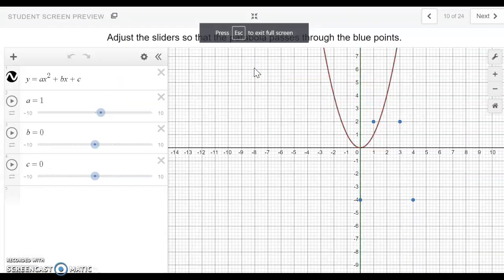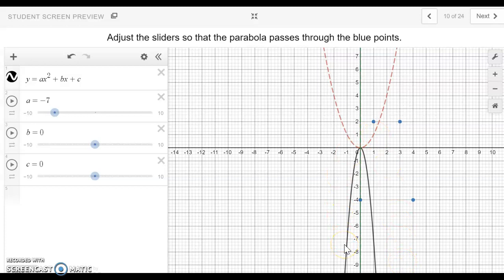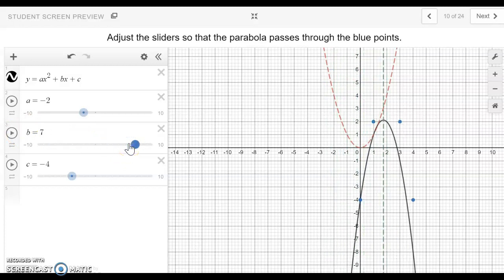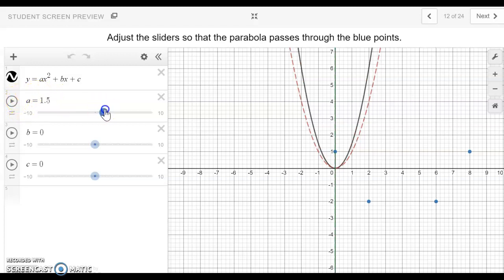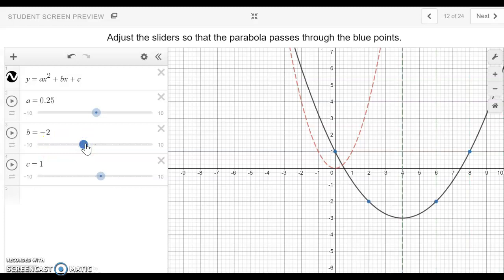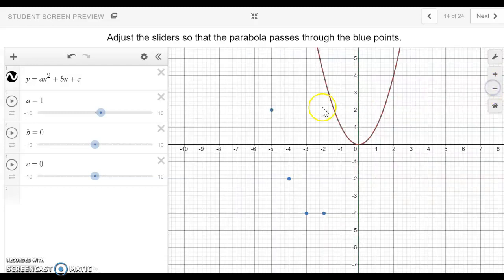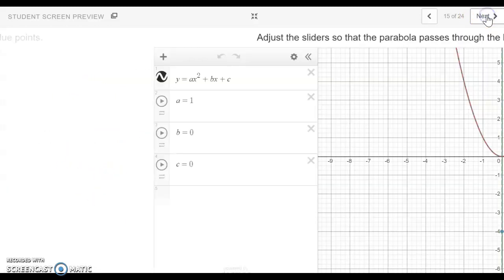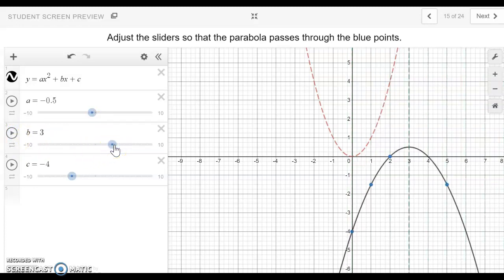Quadratic Transformations Using DESMOS